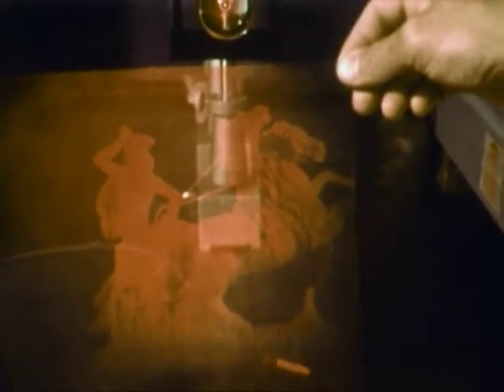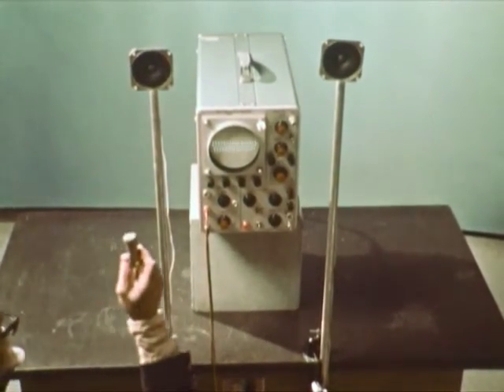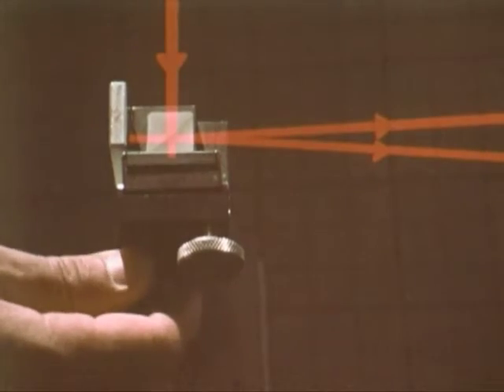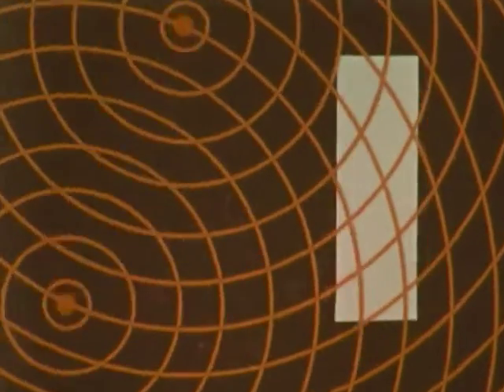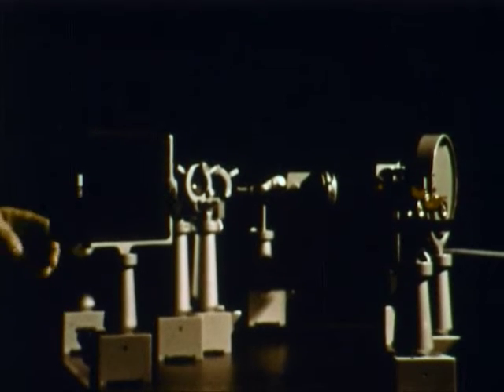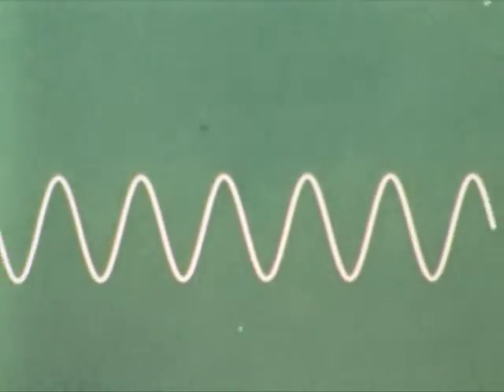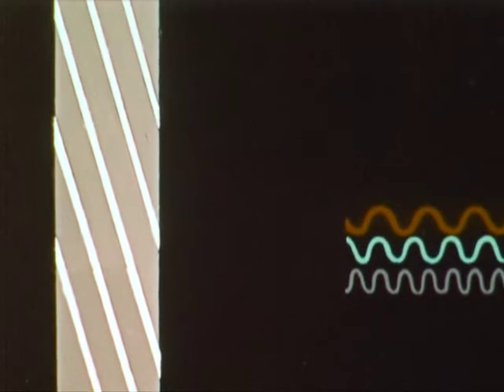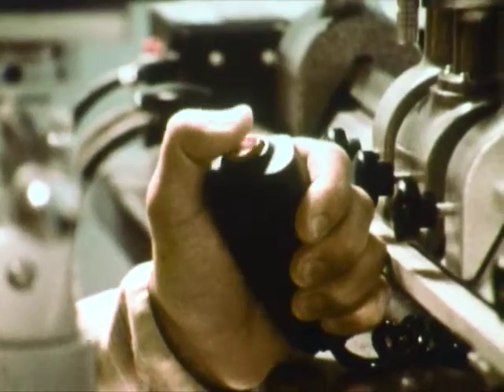Introduction To Holography - 1972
This is one of the best videos on holography!

And you can do most of these hologram experiments at home now with a Hologram Kit: